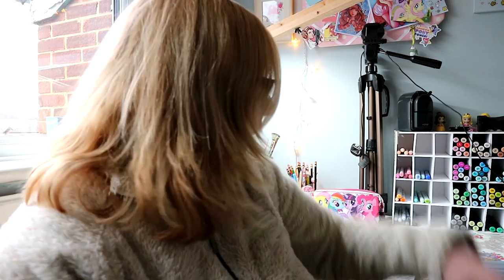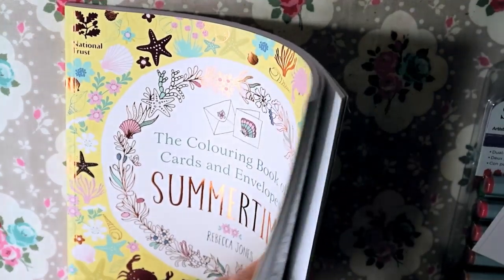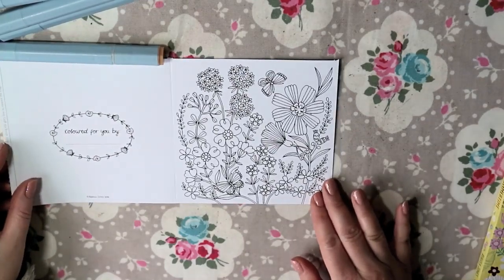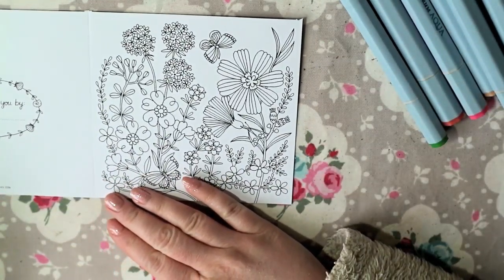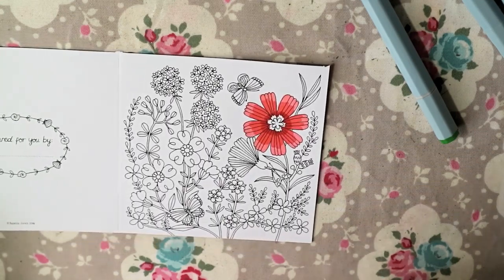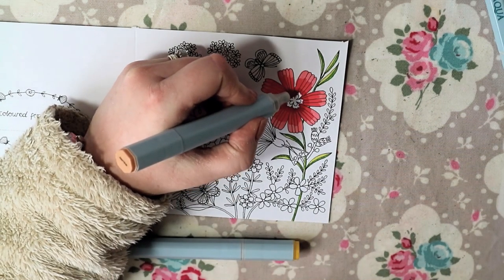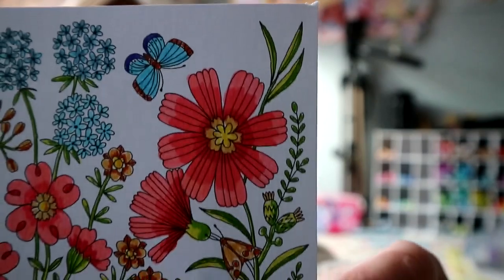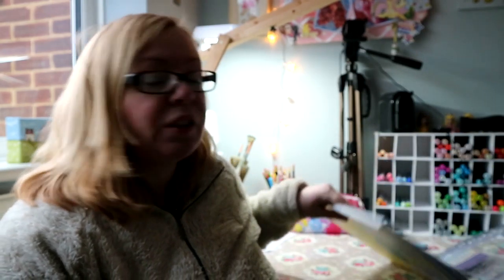ADULT COLOURING WITH SPECTRUM NOIR AQUA MARKERS!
Today we are trying out 'The Colouring Book of  Cards & Envelopes, Summer Time' by Rebecca Jones, using Spectrum Noir Aqua Markers!
SummerTime Colouring Cards
Spectrum Noir Aqua Pens